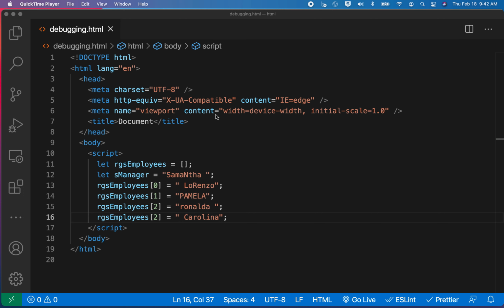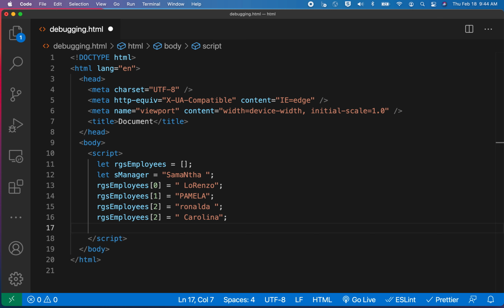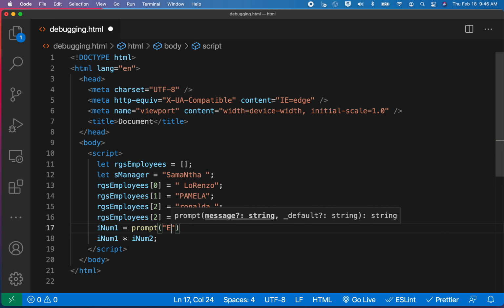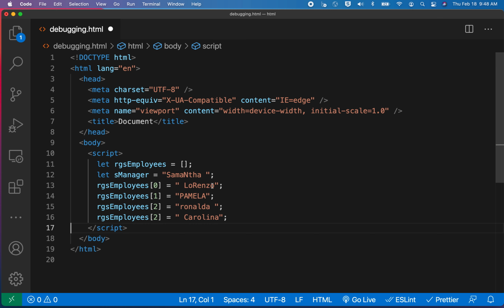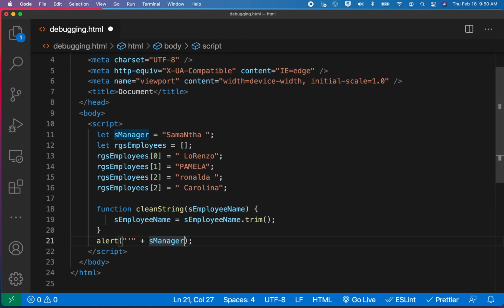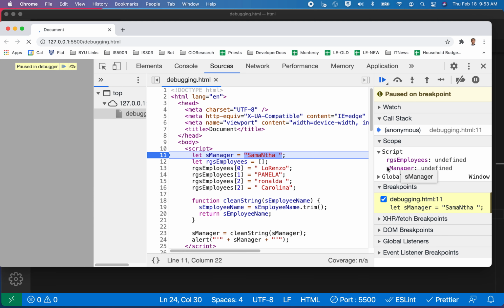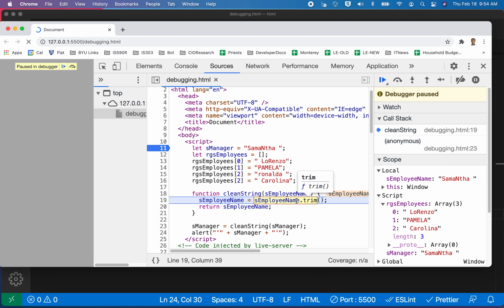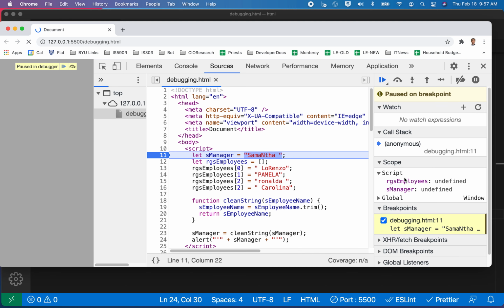Learn JavaScript #16 - Debugging Part 1 of 2